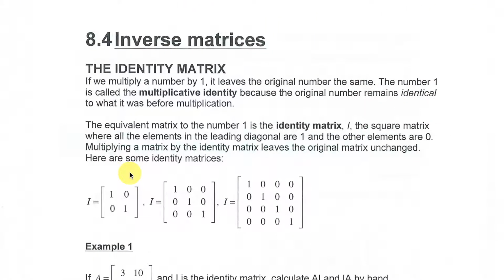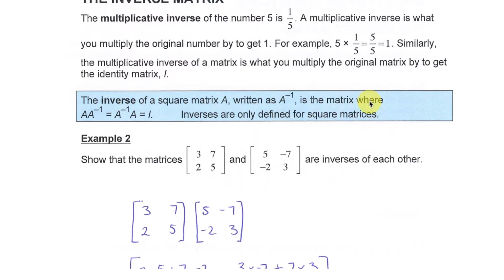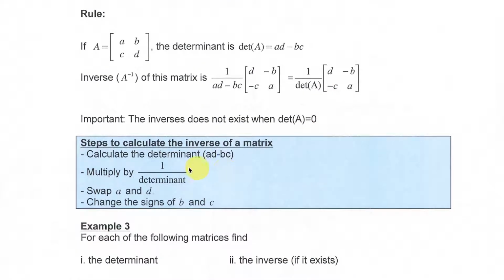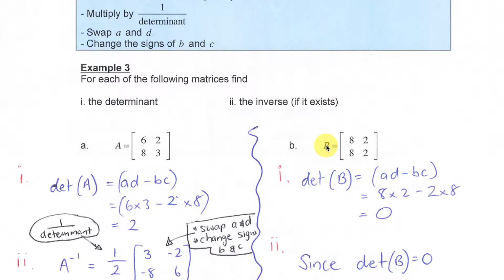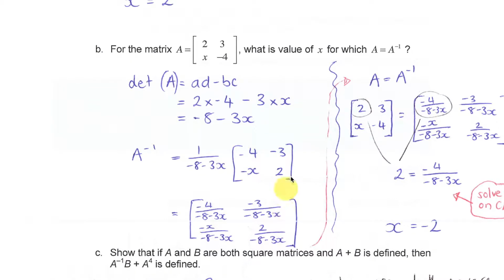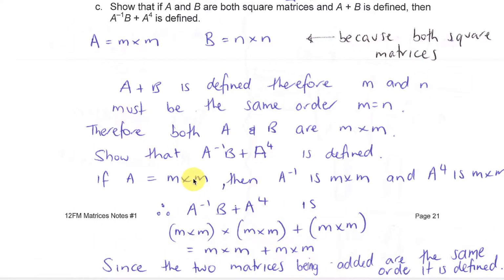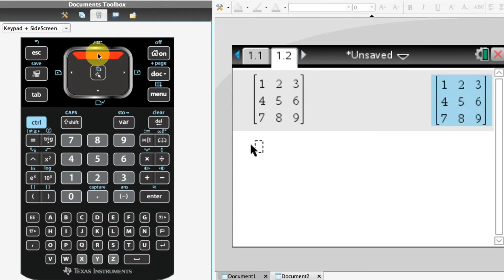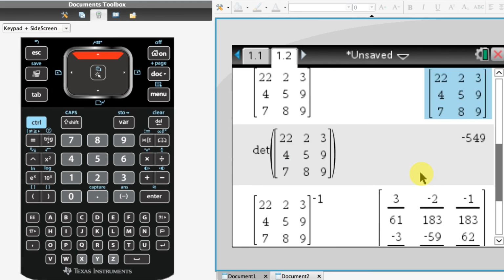FM Matrices Inverses (Ex 8.4)